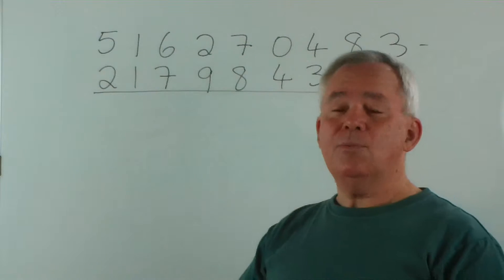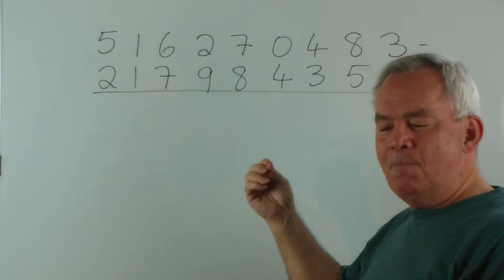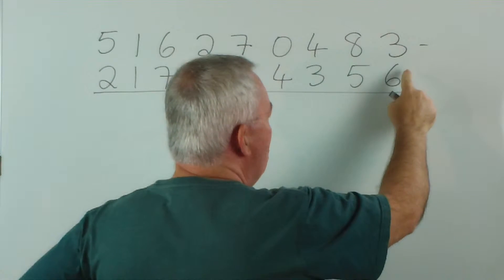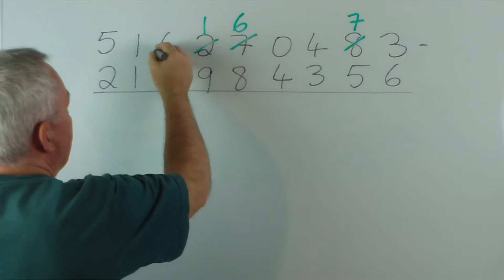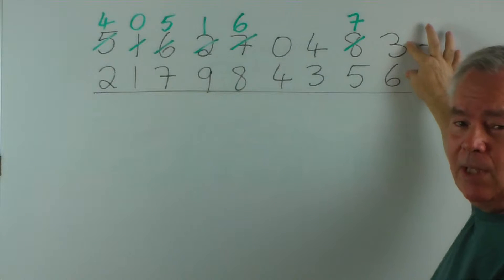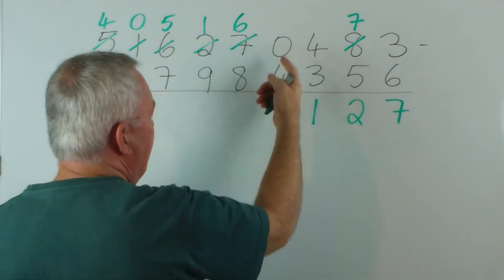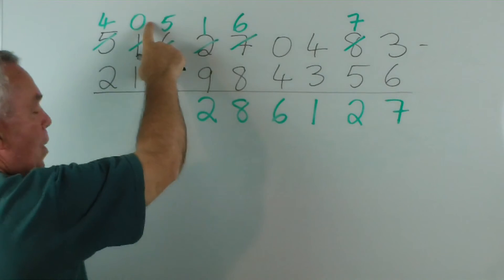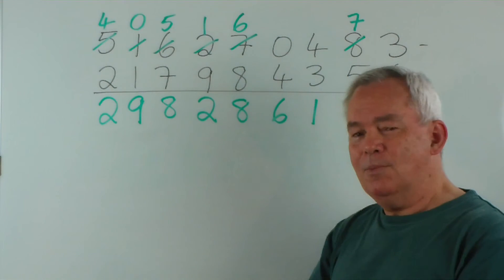Subtraction-fest 07 ~ Never Subtract Numbers Larger Than Ten!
This (seventh) subtraction method is related to some of the previous ones, but is quite unique.  In this case you can subtract large numbers without ever having to subtract from a number larger than ten!

It was shown to me by a young student who was struggling with his mathematics ... yet he managed to work out this method for subtraction because he did not understand what his teacher had been trying to teach him.  Never underestimate the ingenuity of even some of the "poorer" students!

I have explained WHY this method works in the second (long) video of this series.  In this short video I simply demonstrate the method for you.

RATIONALE FOR THIS SERIES

Some of you have expressed quite some interest in different subtraction methods/algorithms.  This resulted from my posting two lengthy videos in which I explained WHY different algorithms worked.

It became apparent, however, that I needed to create a series of much shorter videos in order to DEMONSTRATE these methods (and more) without the lengthy explanations in those first two videos.